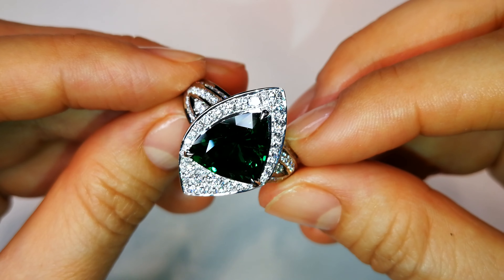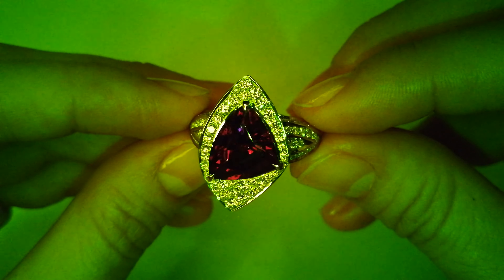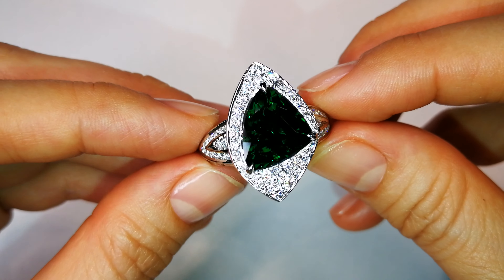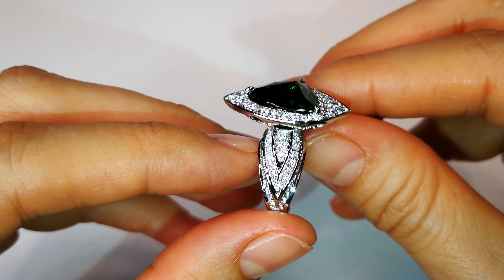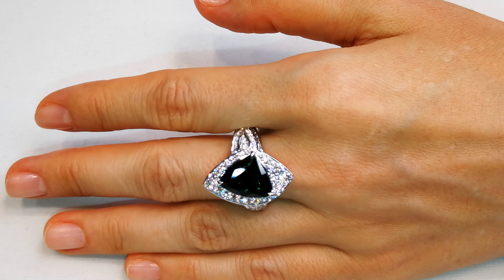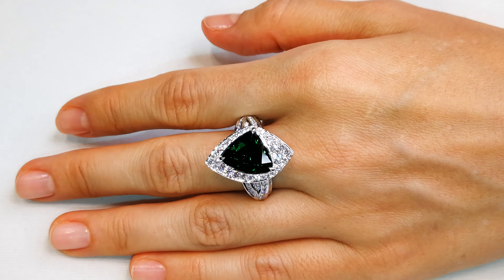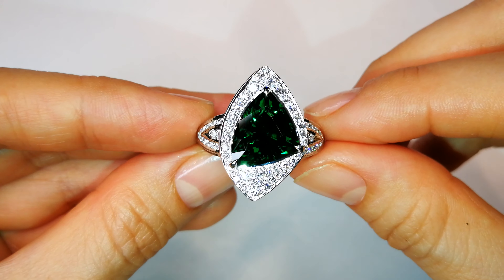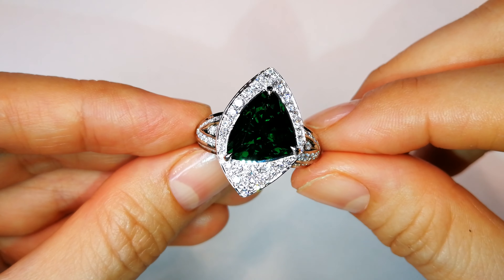Chrome Tourmaline Ring 5.52 carats by Kat Florence. KF03599